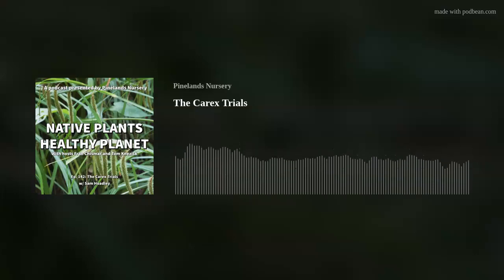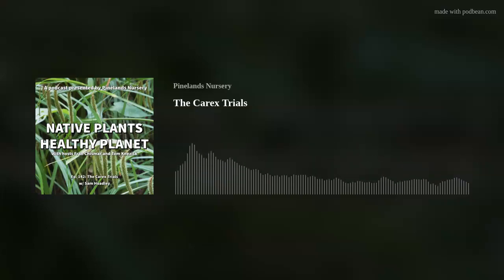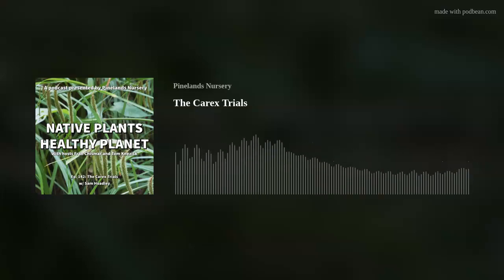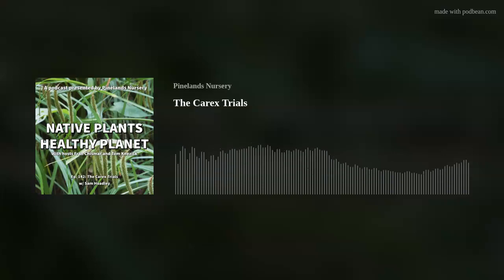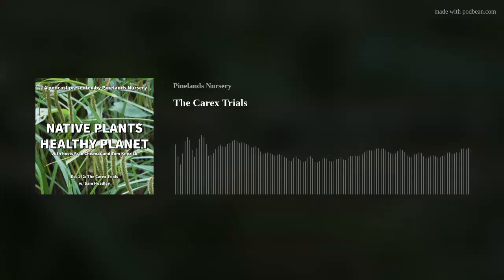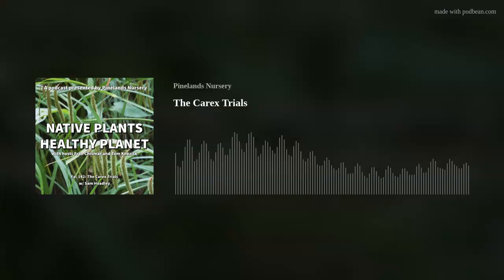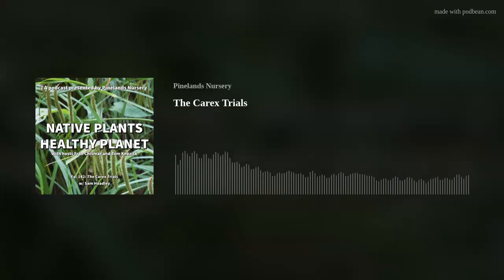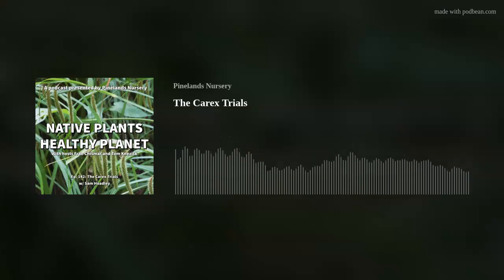Native Plants Healthy Planet Episode 142 - The Carex Trials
Hosts Fran Chismar and Tom Knezick welcome back Sam Hoadley (Horticultural Research Manager) from the Mt. Cuba Center about the results of their newly published Carex trials.  It's time to get excited about Carex!  They discuss Carex that responded well to mowing, surprise value of many of the Carex species, How species rated for flower and seed pod, as well as the buzz generated by this timely research. Music by Egocentric Plastic Men.
Follow Mt. Cuba Center - Website / Facebook / Twitter / Instagram / YouTube / Carex Trials
Buy a T-shirt, spread the message, and do some good.  Visit Here.